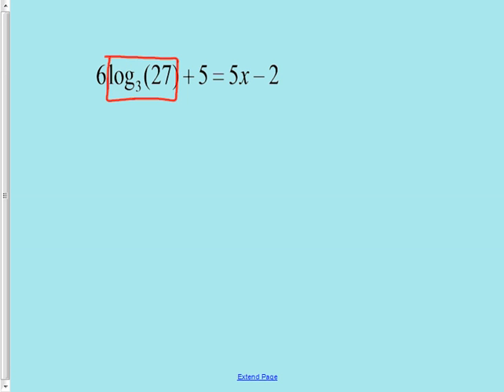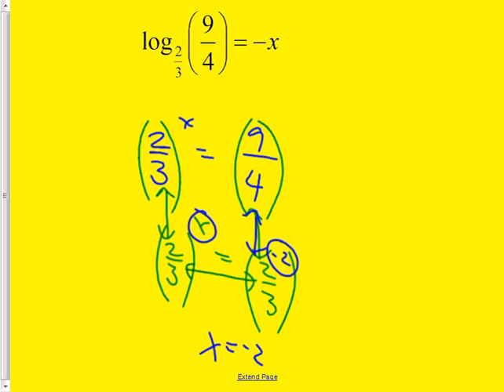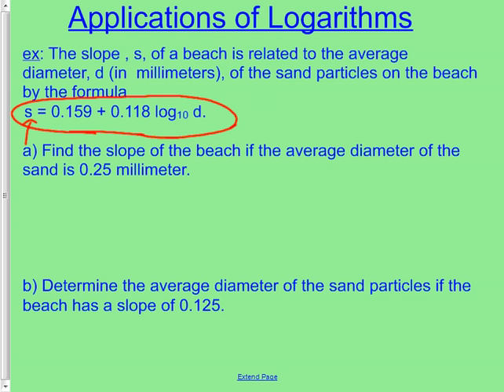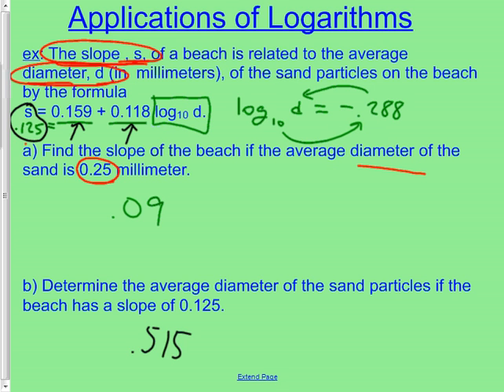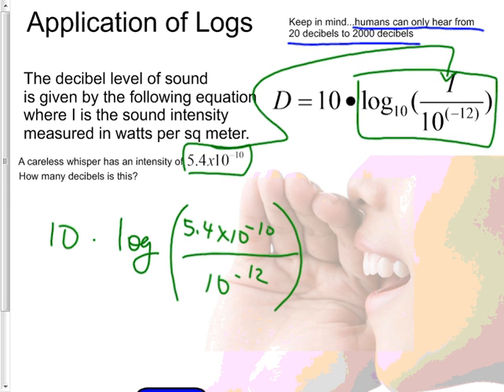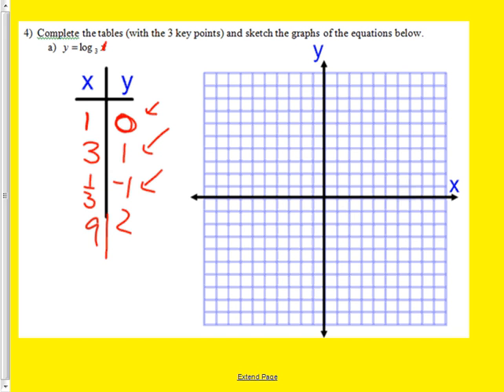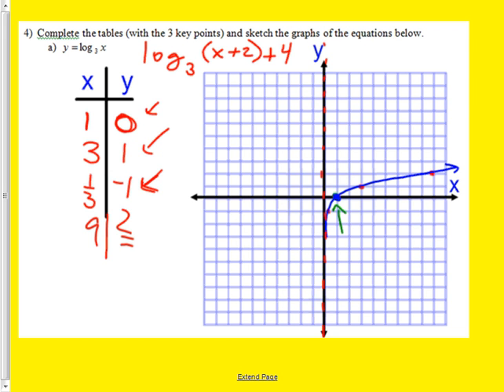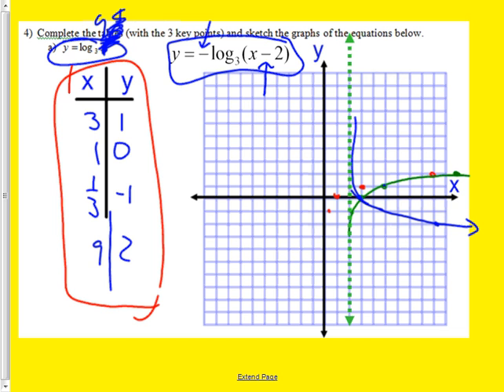March17 0854 HHA Logs Day 7 Applications and graphing logs